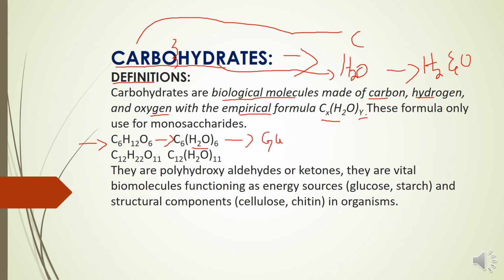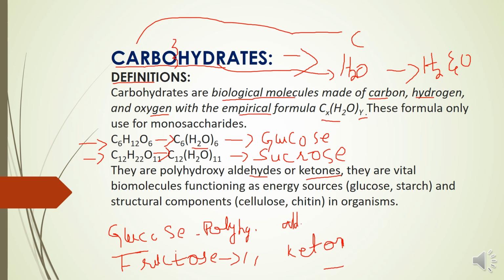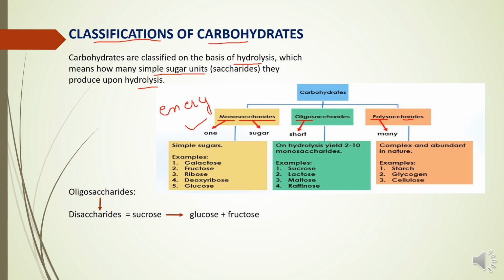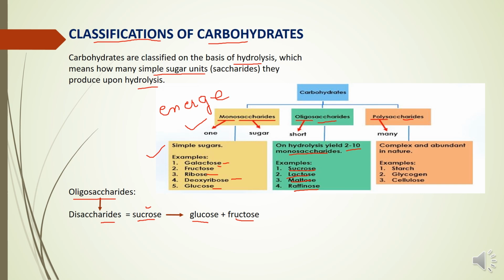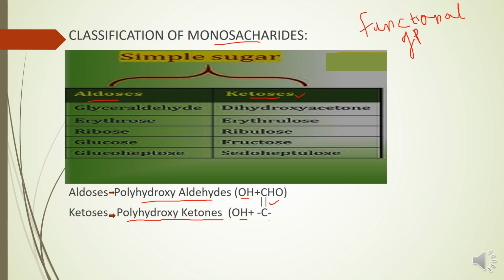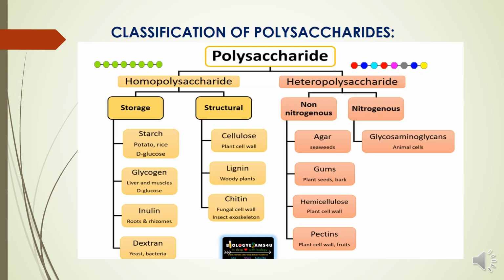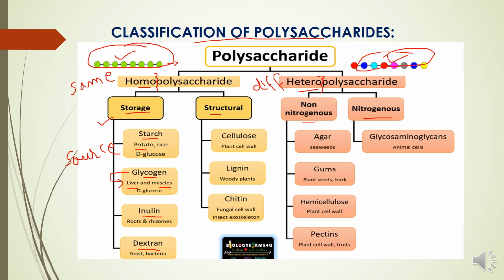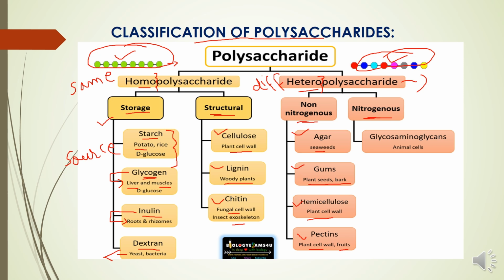CARBOHYDRATES|Biomolecules|Classificationsof carbohydrates|Class XII Chemistry| Learn with ghazia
In this lecture, you wiill learn biomolecules,(carbohydrates). You will aloso learn classifications of monosaccharides, oligosaccharides and polysaccharides.
classifications of carbohydrates
classifications of monosaccharides
classifications of oligosaccharides
classifiactions of polysaccharides
Learnwith Ghazia